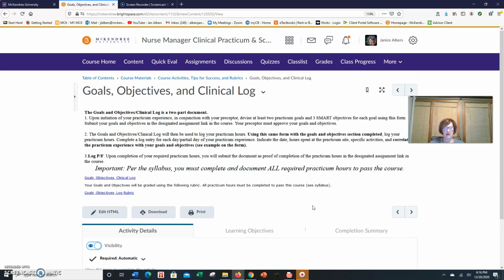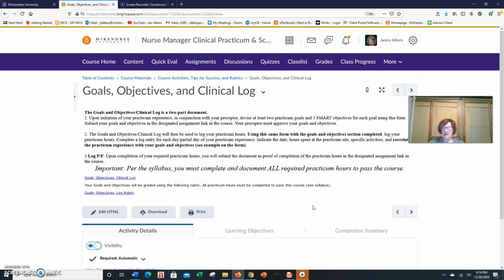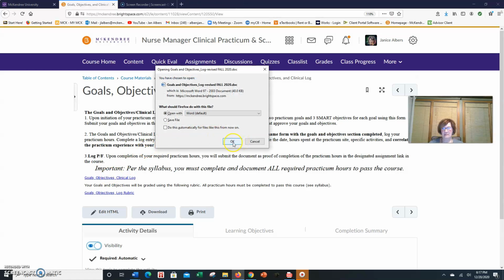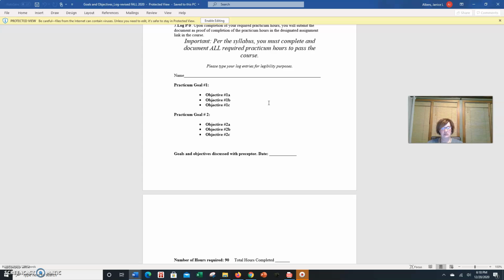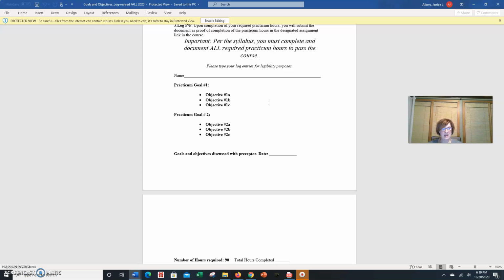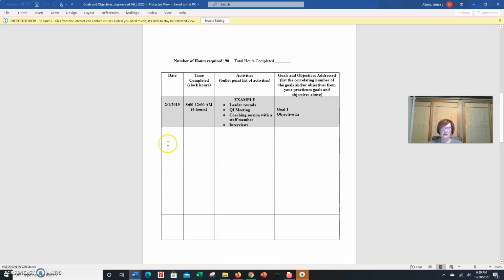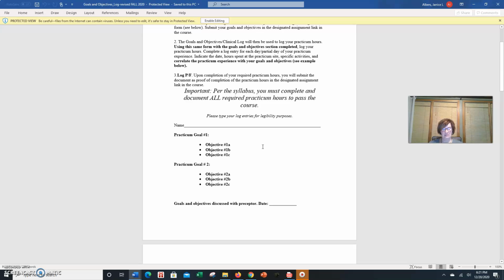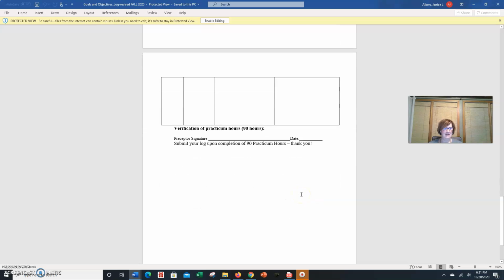MSN Clinical and Scholarly Project Goals and Objectives_Log